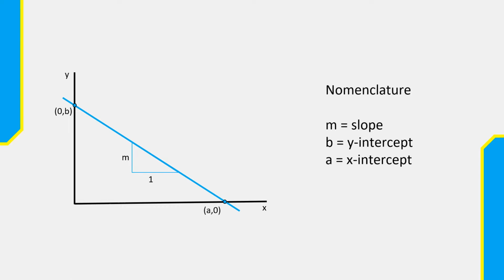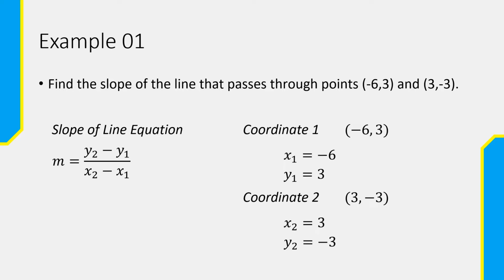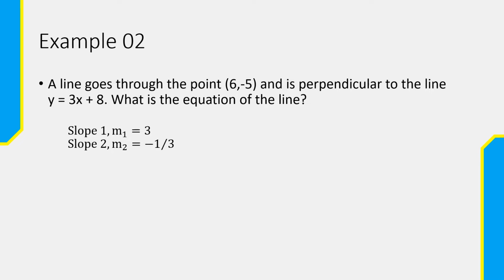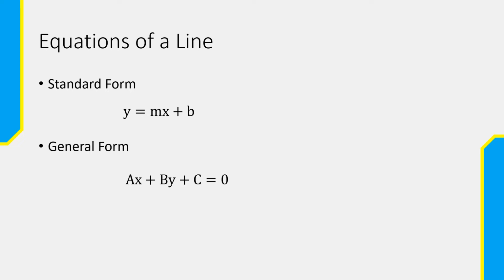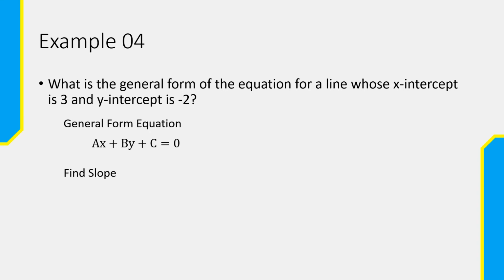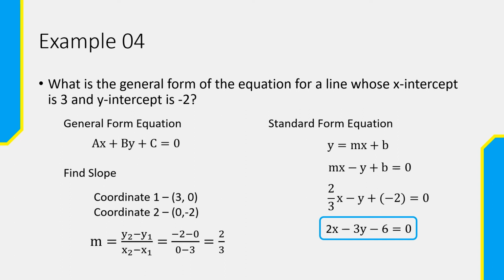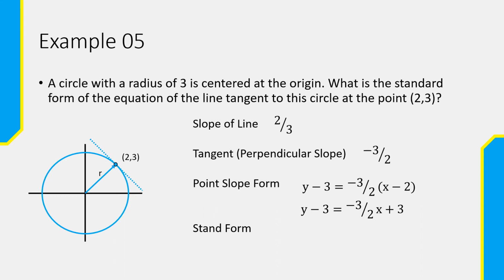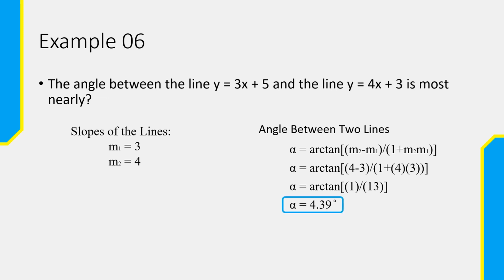Straight Lines | CRASH COURSE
In this video I will be briefly reviewing the important equations, schematics for straight lines along with plenty of example problems!